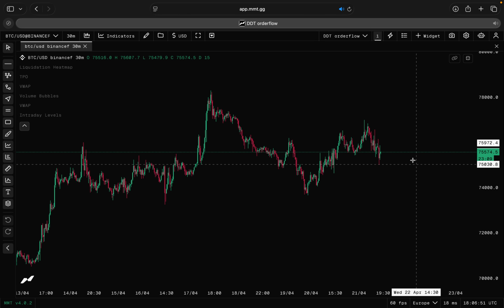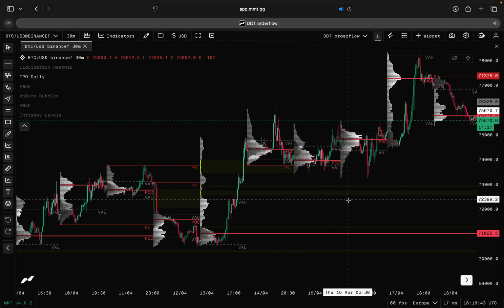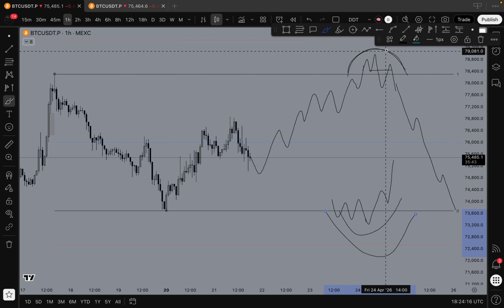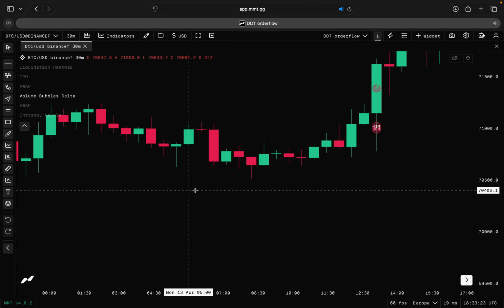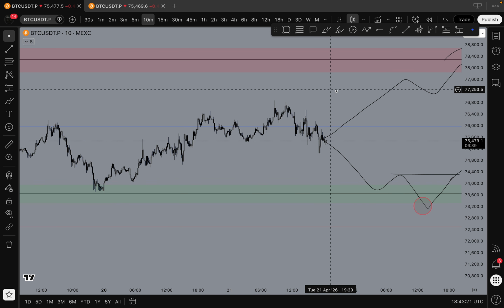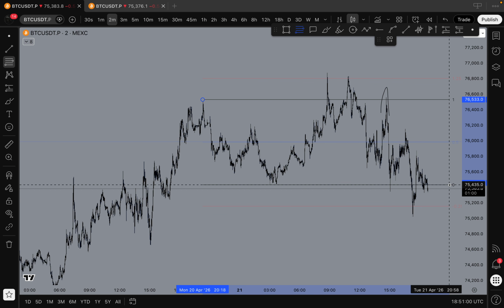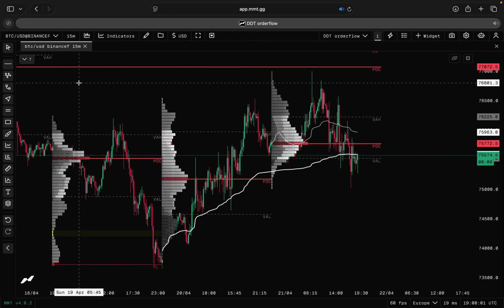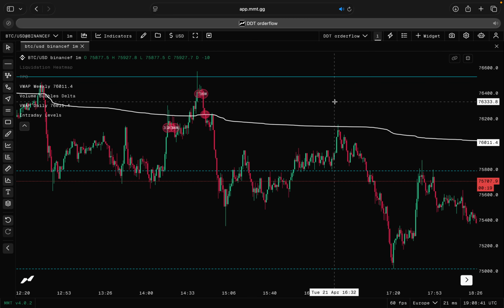Orderflow Explained for Traders. My MMT Setup and How I Use It as Confluence for my trade idea's.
In this educational livestream, I break down how I use orderflow as confluence within my trading system.

This is not about predicting the market.
It is about understanding what is happening behind the move and aligning that with structure.

Inside this video:
▪️ How I use orderflow within The Structured Process
▪️ Reading delta and understanding buyer vs seller behavior
▪️ Spot vs perp activity and why it matters
▪️ Absorption and how to identify it
▪️ How I combine orderflow with market structure for better decision-making
▪️ Real examples from today’s live session

Orderflow is not a standalone strategy.
It is a tool to support your bias and execution when used correctly.

DDTRADING (DDT) is built around one core idea:

Trading is not about prediction.
It is about executing a structured process consistently.

Inside the DDT Discord:
▪️ Daily market structure analysis
▪️ Live trading sessions
▪️ Daily BrighterData statistics
▪️ Educational content and full trading course
▪️ Trade ideas, recaps, and explanations
▪️ Strong focus on mindset and execution

Trade at least $50k monthly volume or deposit $500 to unlock full access.

This is educational content focused on process over outcome.